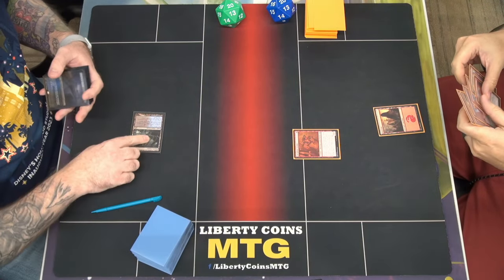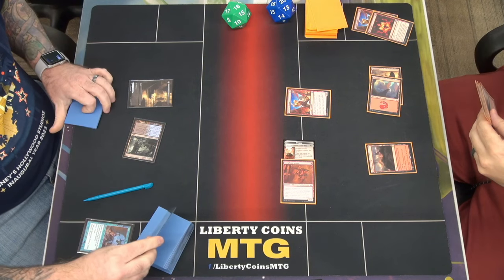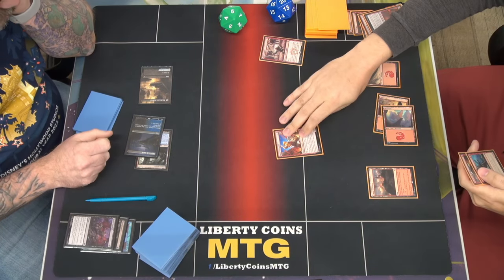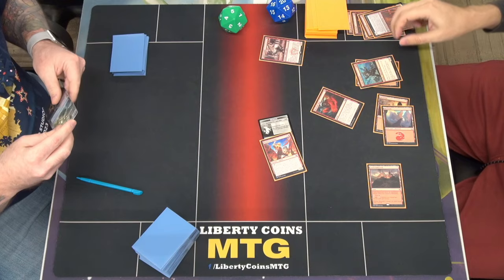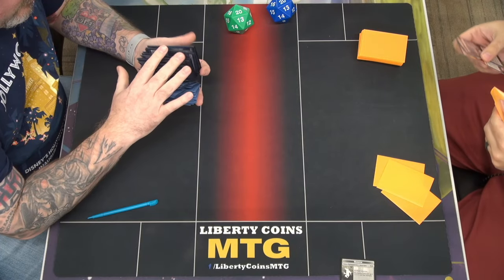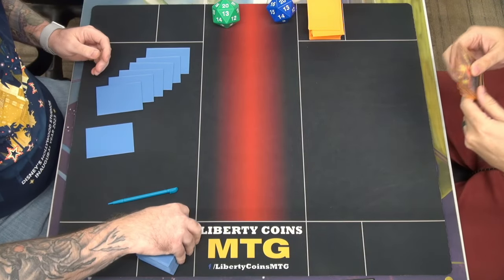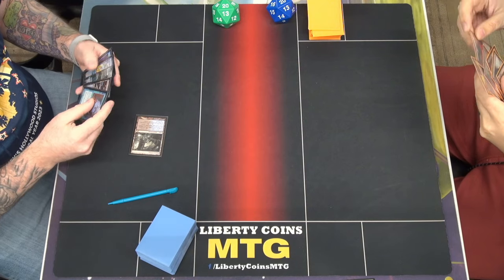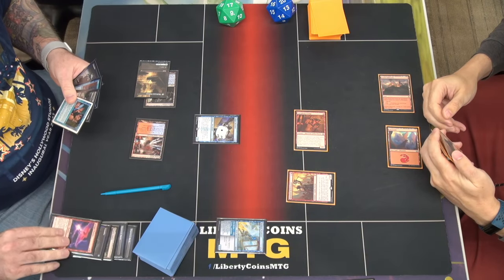Dimir Phoenix 🔵⚫ vs Goblins 🔴 | Pioneer 12-22-23 | Round 2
Friday Night Magic, Regular REL
Format: Pioneer

Open Discord.